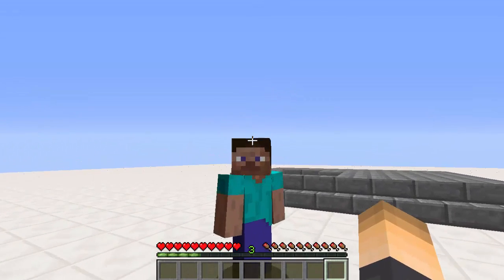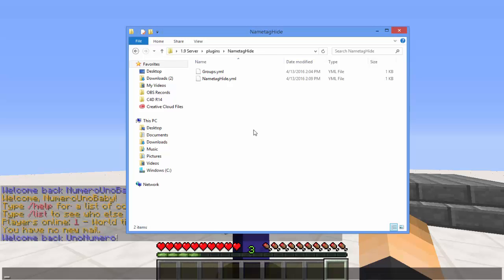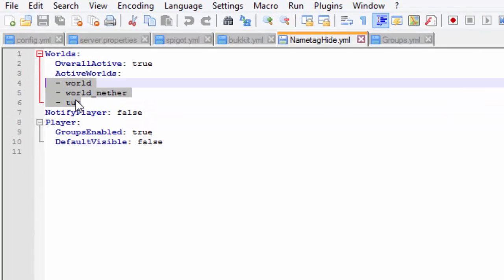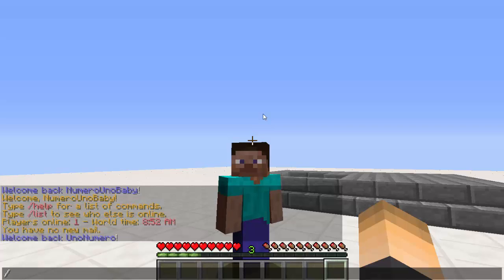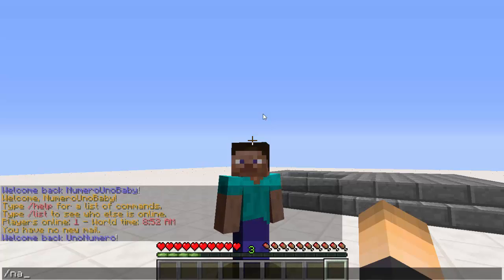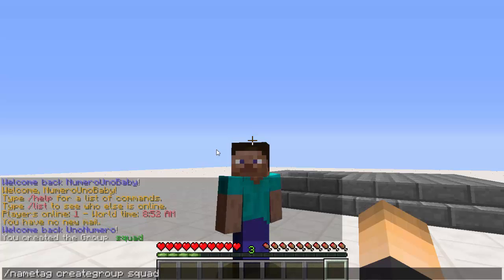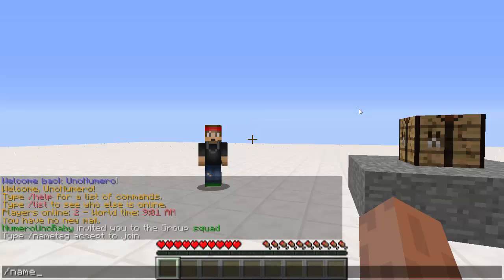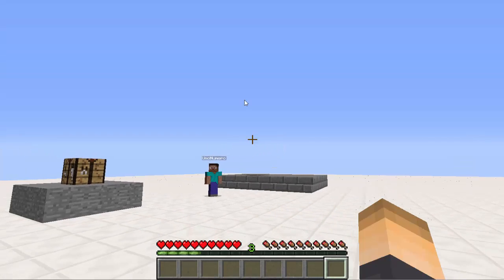NAMETAG HIDE! | Minecraft Plugin Tutorial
●▬▬▬▬▬▬▬๑PLUGINS๑▬▬▬▬▬▬▬▬●